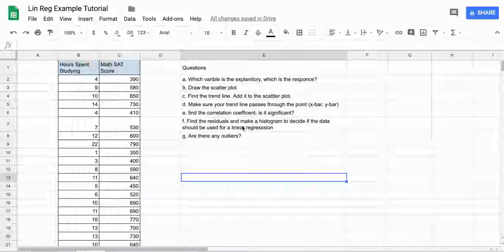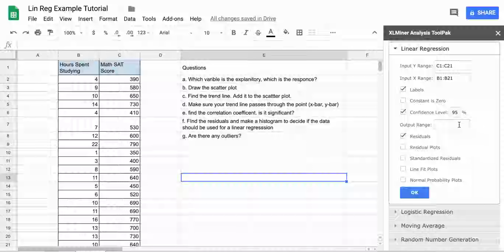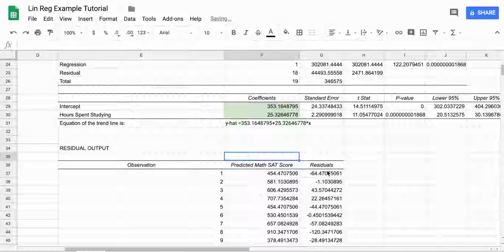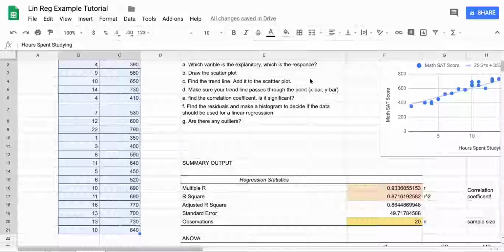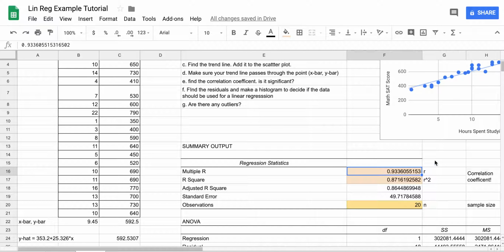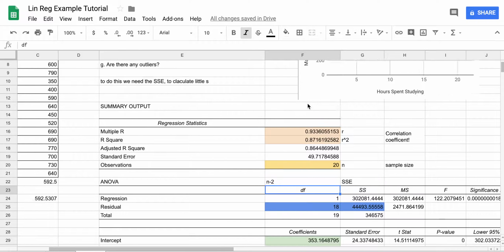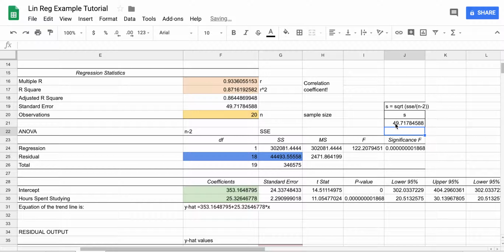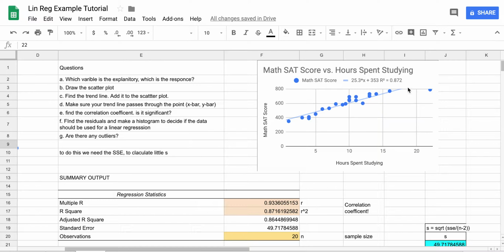Using XLMiner For a Linear Regression